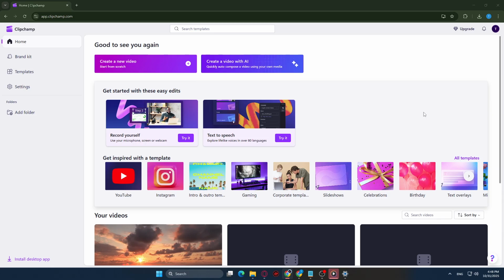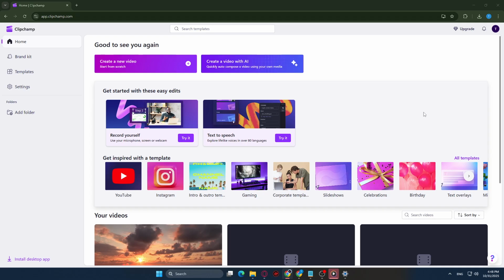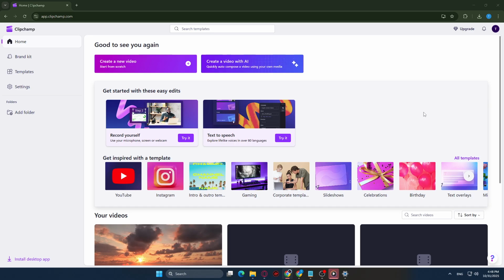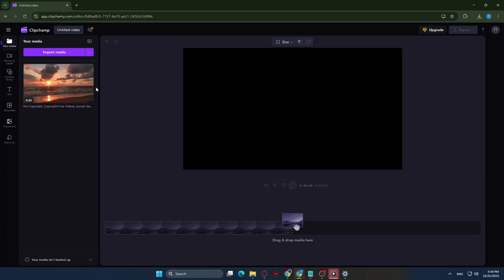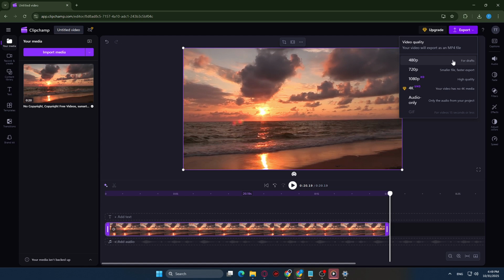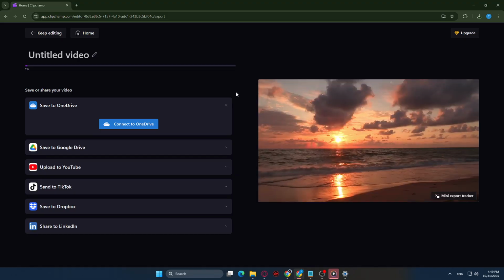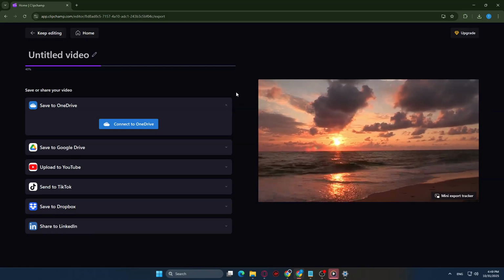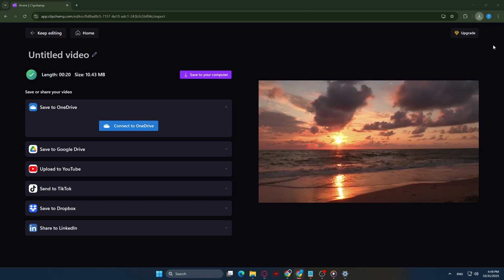How To Save Video In Clipchamp [2026 Guide]